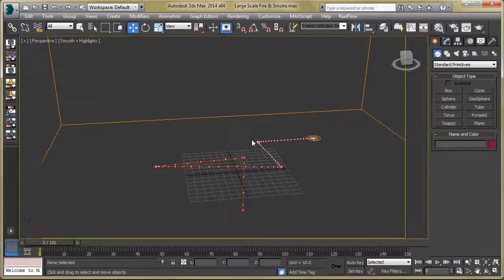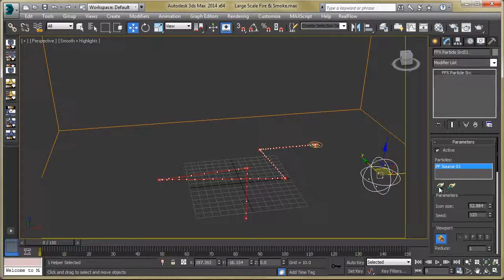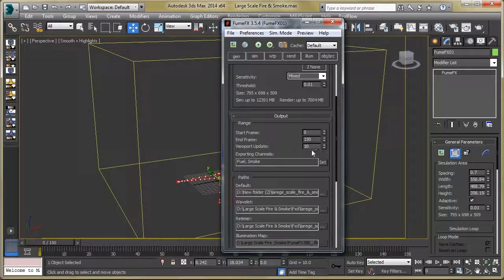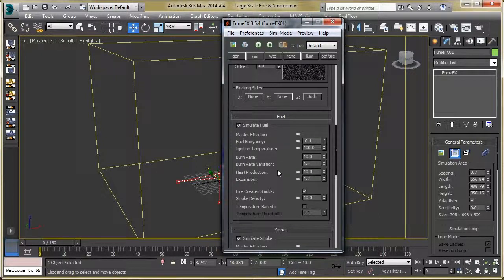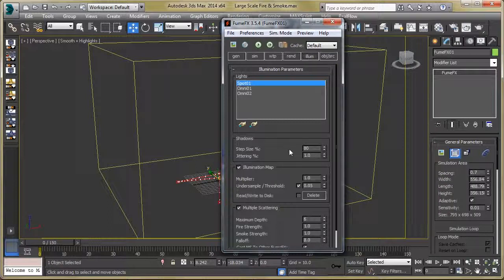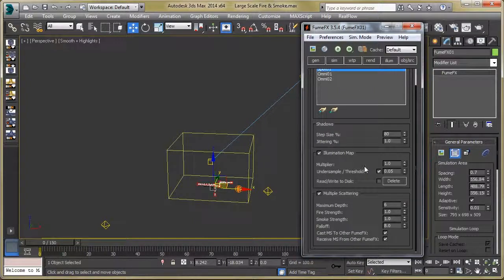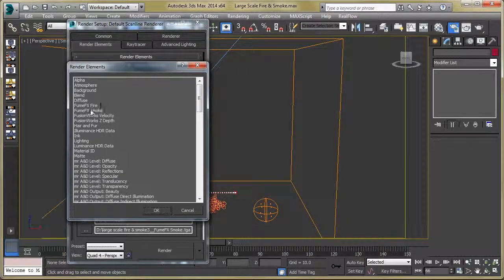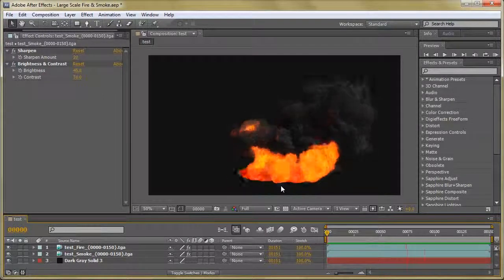FumeFX Tutorial: Create thick smoke: Part 2